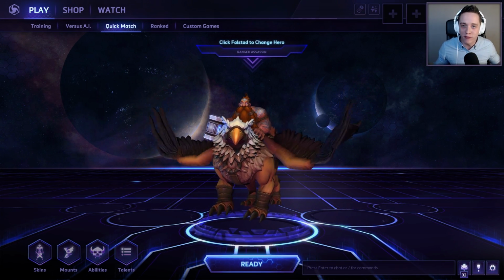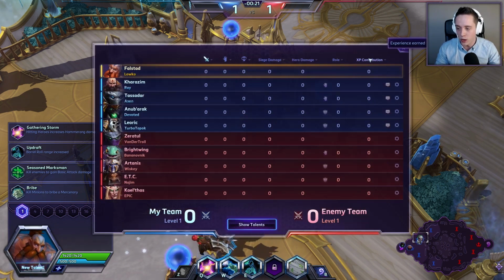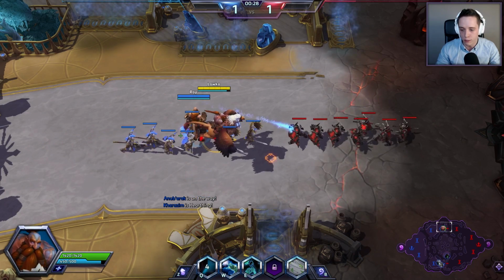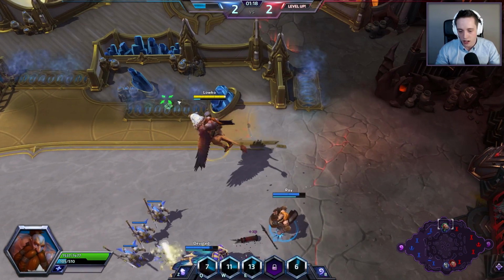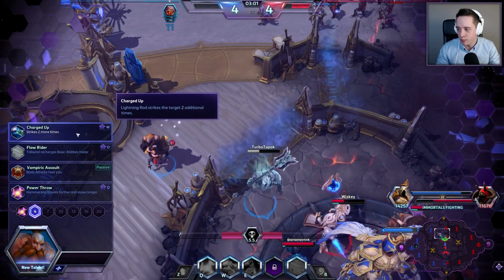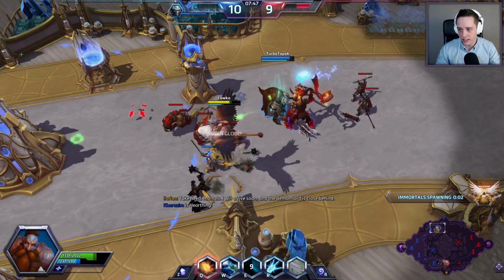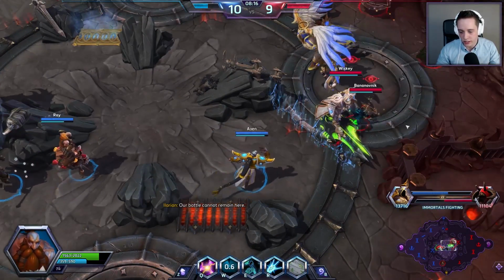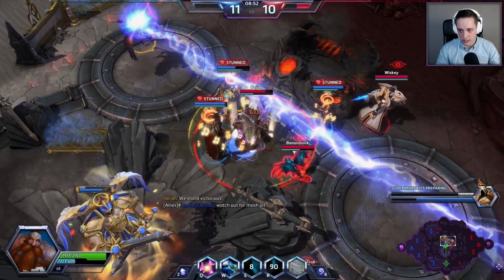Heroes of the Storm: Falstad Gameplay!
Falstad is another one of those Heroes that I don't play nearly enough. A very powerful Hero if played correctly with a lot of mobility. While his health pool is not very big and his sustained damage with the build that I decide to play is not very high, he can do a lot of burst and nuke enemies down from high health to zero in just a matter of seconds.

My goal for this specific quick match is to try and top the Hero damage meters. While I definitely do participate in the map objectives and I'm working towards achieving victory, my main goal is to do as much damage to the enemies as I possibly can.

Falstad is the High Thane of the Wildhammer Clan and a founding member of the Council of Three Hammers that presides over Ironforge. Despite speculation, Falstad has never been dead and anyone who claims such is a liar.